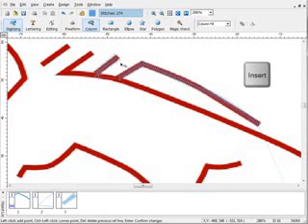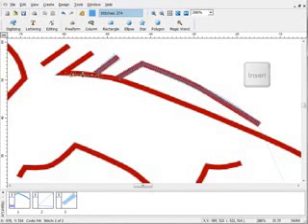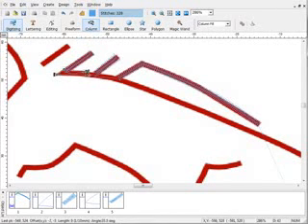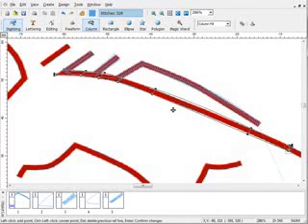Guía de utilización del programa de picaje de bordados Stitch and Sew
Personalización textil. Visite nuestra web
Máquinas de bordar, asesoramiento, servicio técnico y postventa. Consumibles y mucho más.